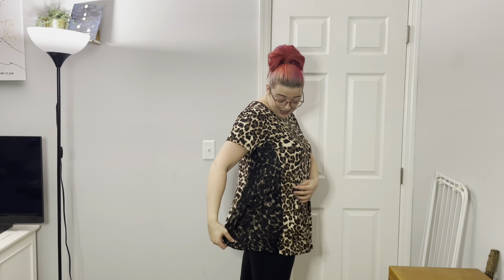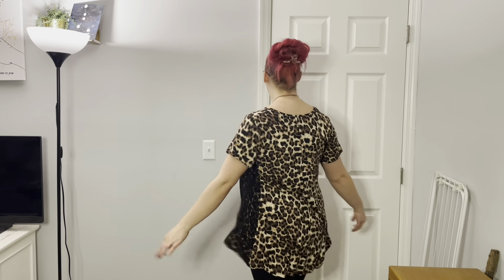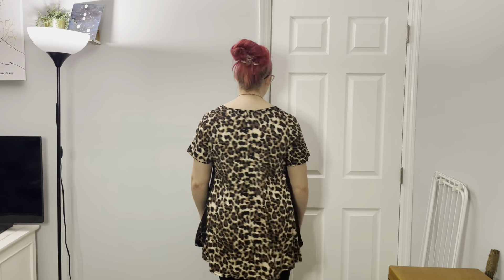Review of LARACE Women Lace Tunic Top Short Sleeve Flare T Shirt for Leggings